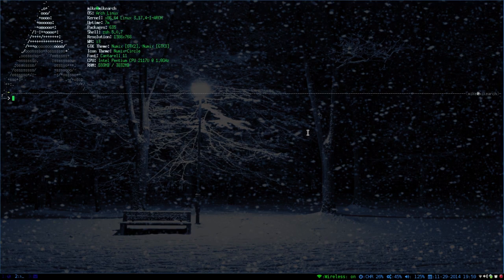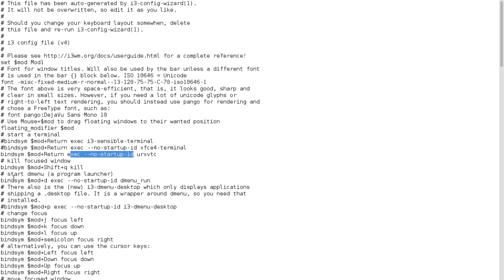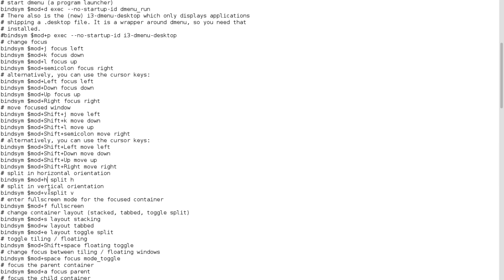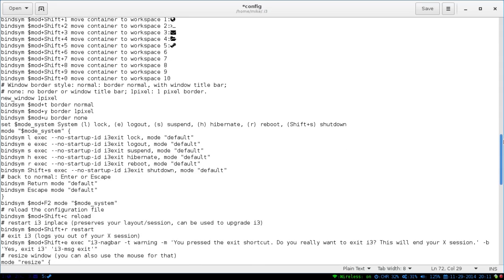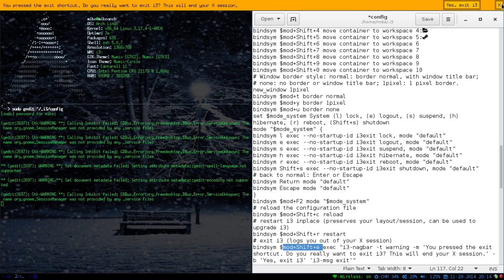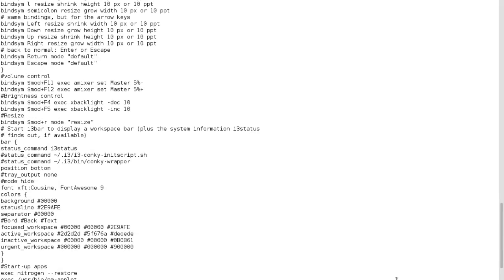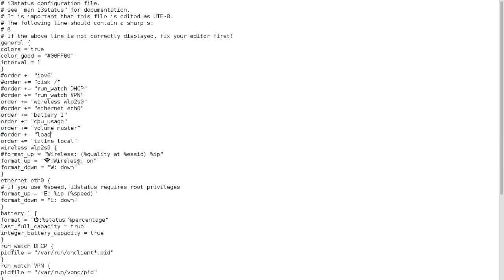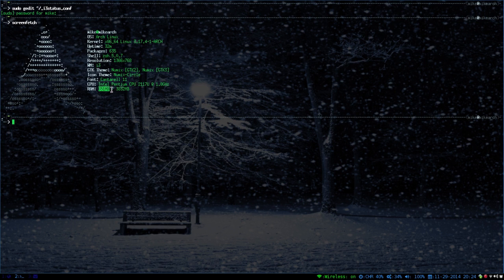Irish's Desktop pt2: i3config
Irish shows line-by-line the configuration file for i3 and i3status.